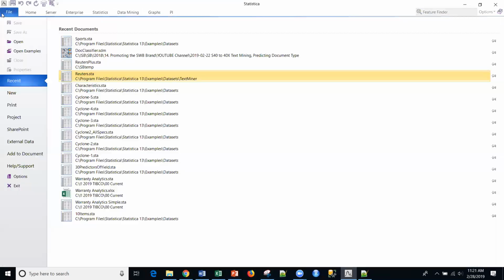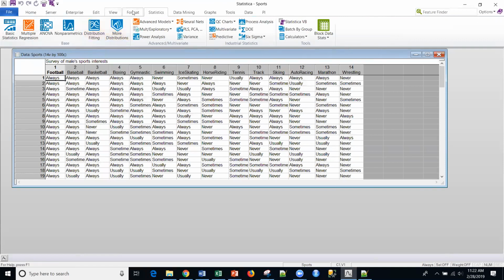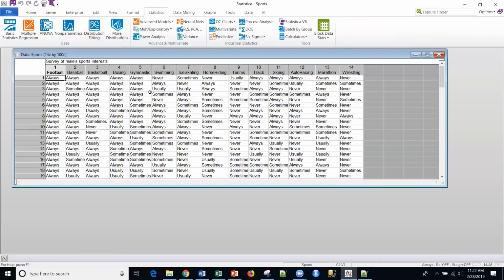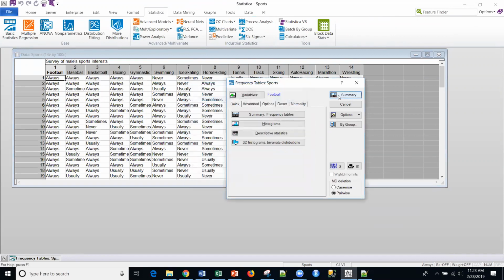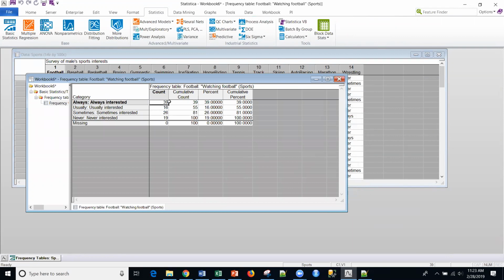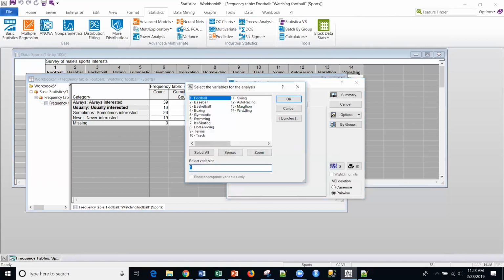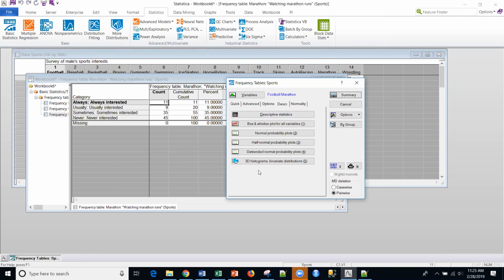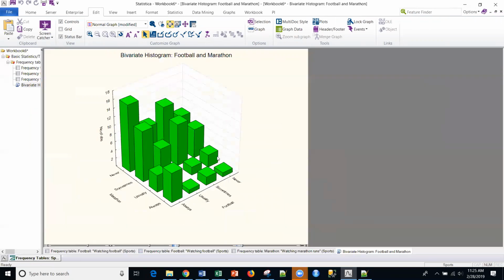S21 Frequency Tables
Whether you are an Analytics Manager, Data Scientist, Analyst or Engineer you will love Statistica.  This short video covers basic frequency tables  It is meant to be a quick reference with brief, easy instructions.